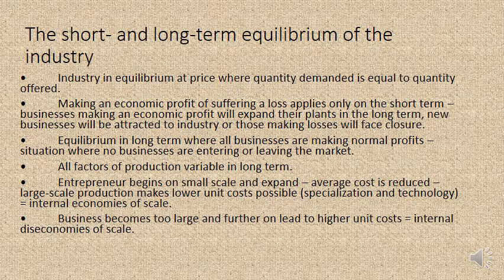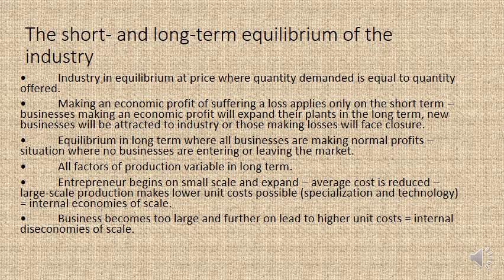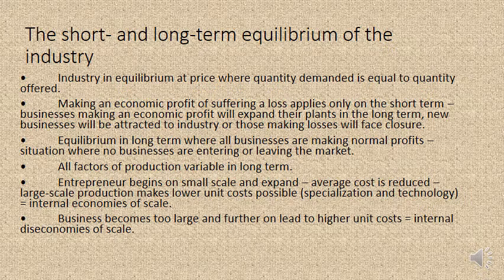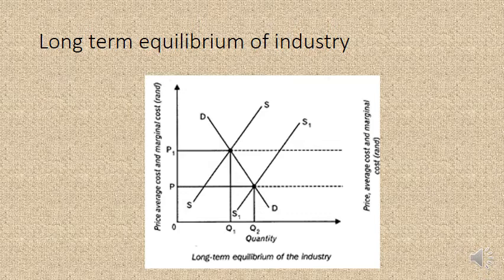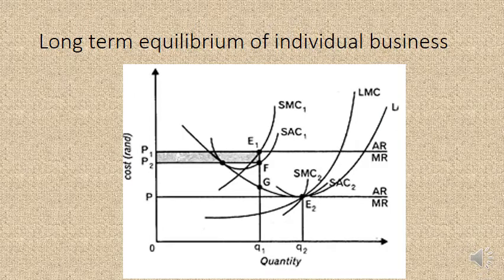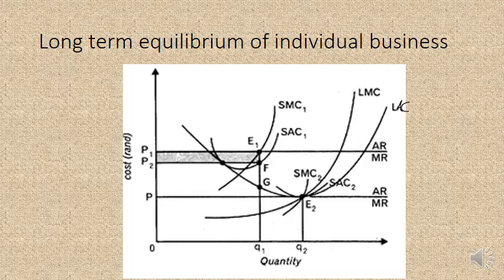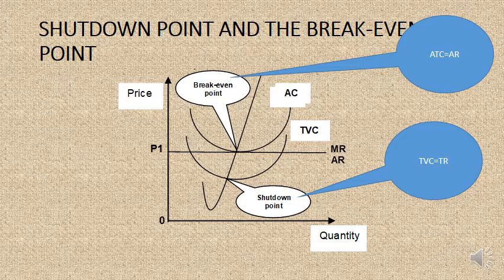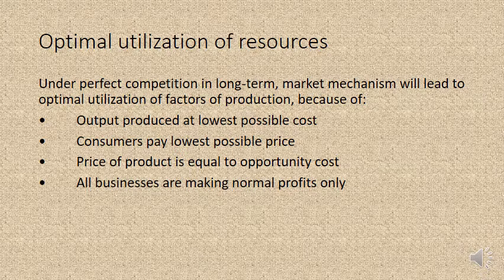Lesson 5 The short term equilibrium of the industry